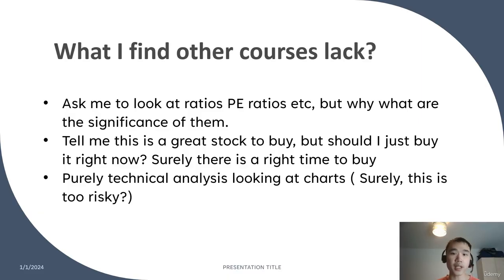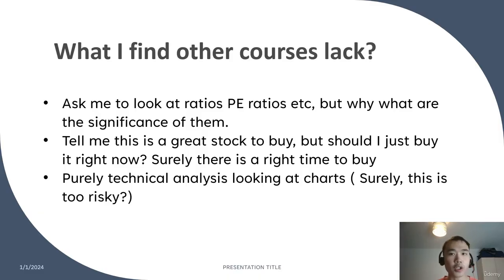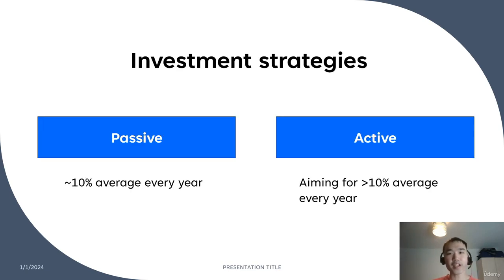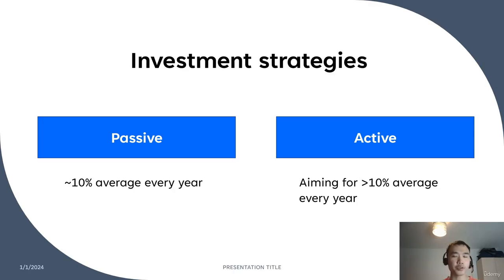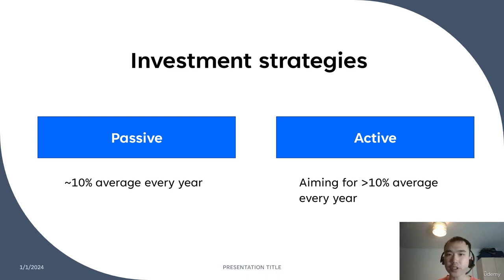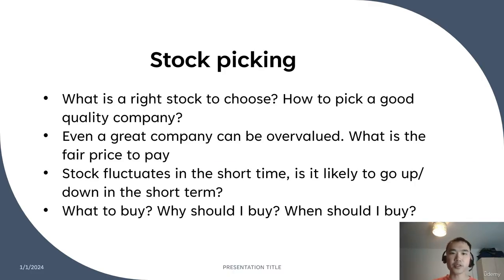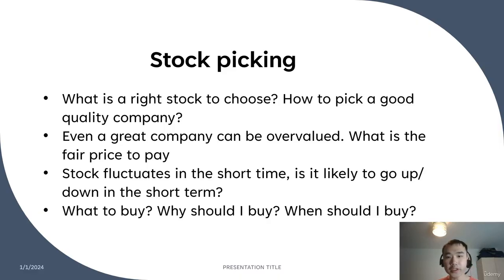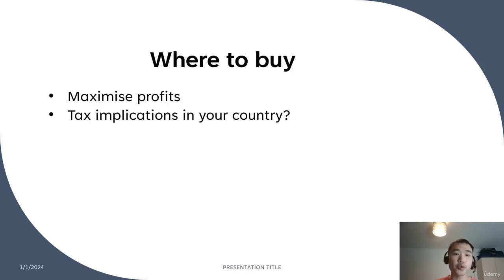1 What is different about this course